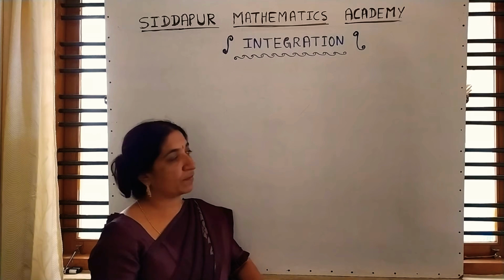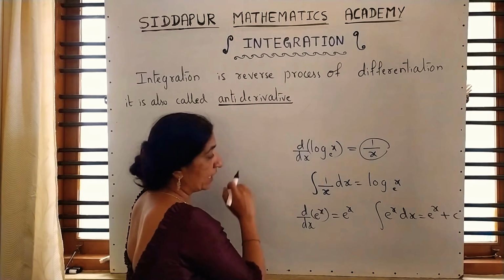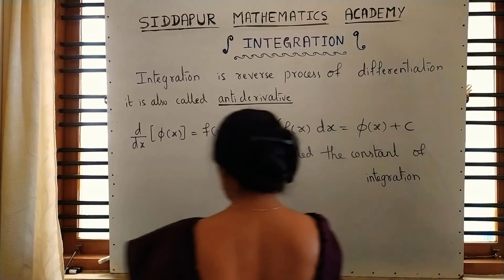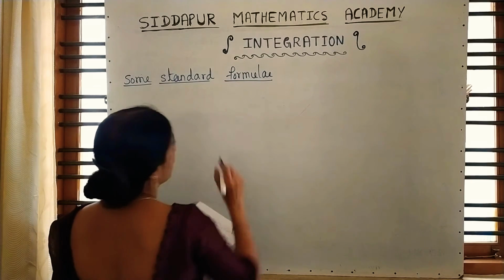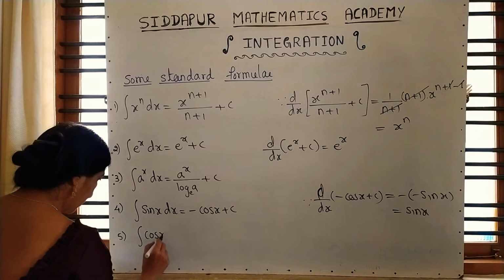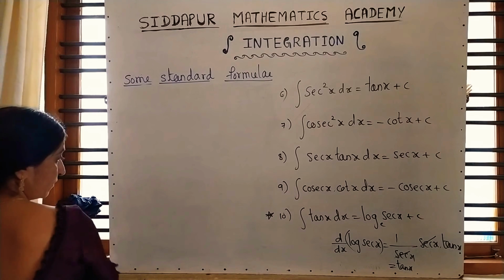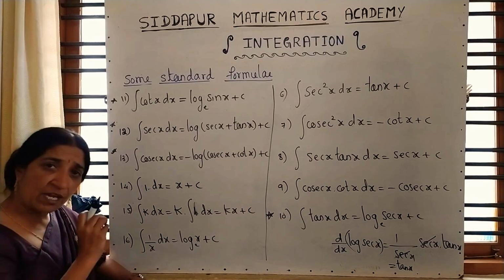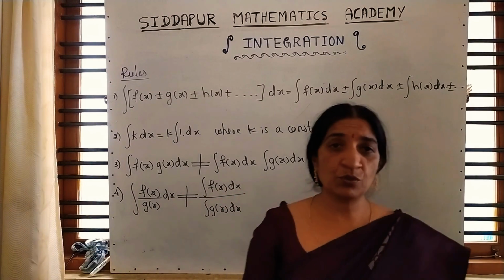PUC 2nd year ( Class XII) Chapter 7:INTEGRALS, Part 1,By Surekha. P. Siddapur mam